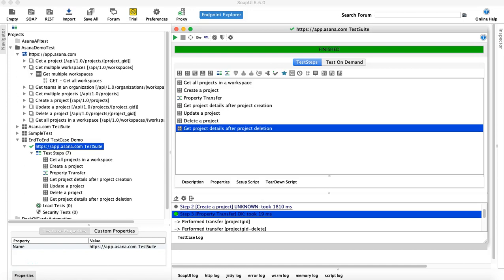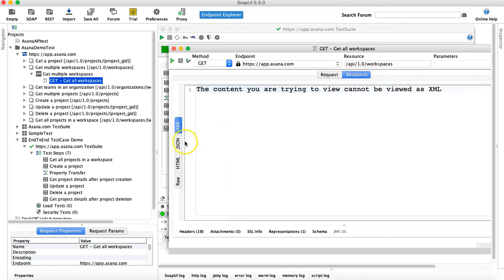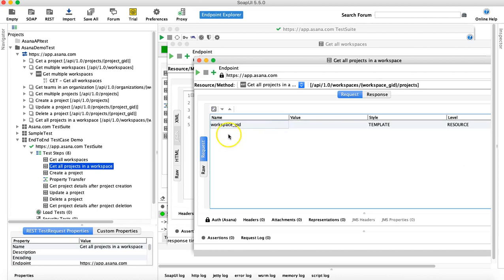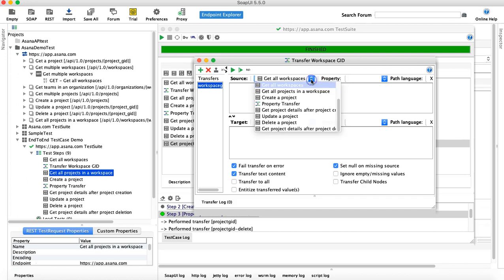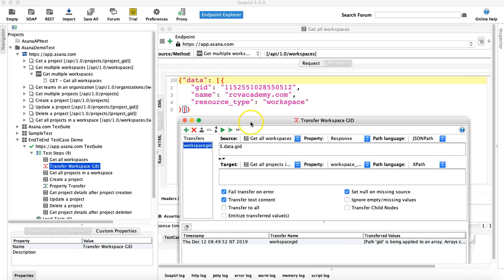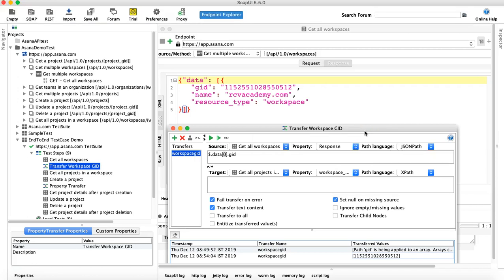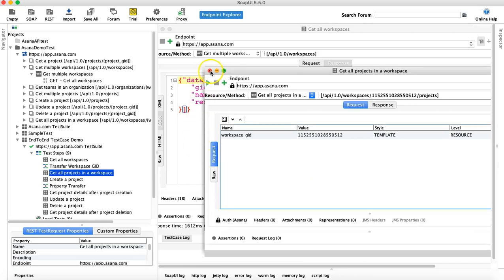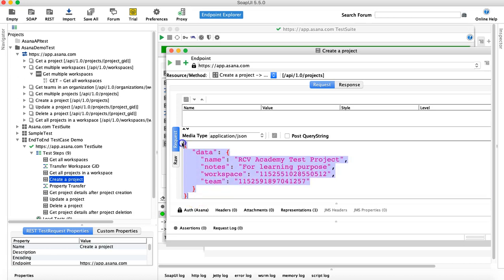SoapUI Tutorial #23 - REST API E2E Test Automation for CRUD Operations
In this SoapUI Tutorial we will learn how to automate REST API end-to-end test case for CRUD operations.  This is part 2 of 2 which will give you step by step understanding about removing hard-coded values in REST API requests.